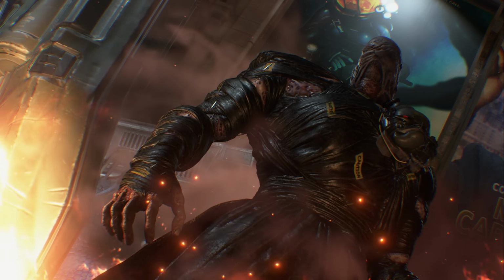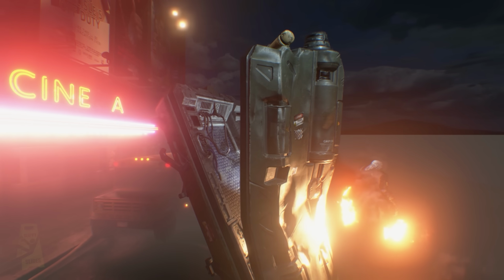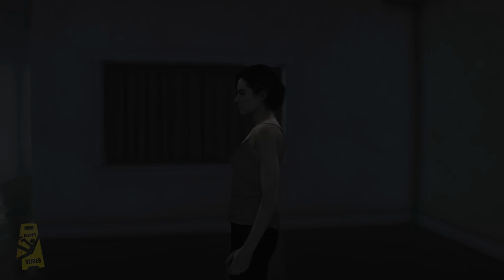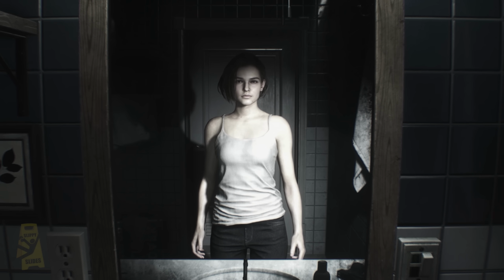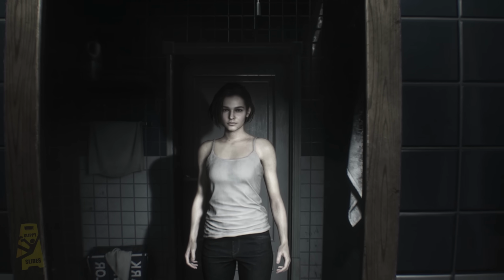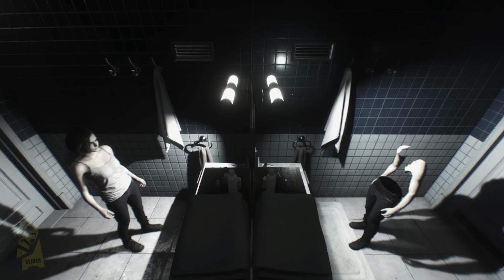What is Outside Jills Apartment Resident Evil 3 Remake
In this first video covering Resident Evil 3 Remake we'll be taking a look at what really is outside Jills Apartment, during those opening scenes.
Plus as always I'll be doing my best to show the secrets of what is happening behind the scenes!

►Special Thanks - Praydog (Whilst most of the video was film using my own camera scripts, some camera features created by Praydog were used in a couple of sections of the video). Big thank you!

I hope you enjoy the video and I'll catch you soon!!!
Slippy.